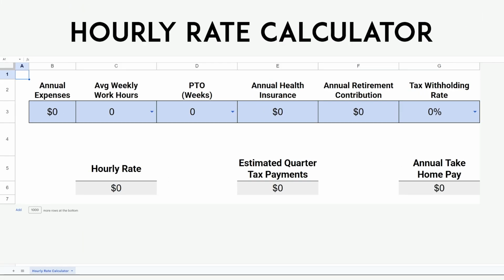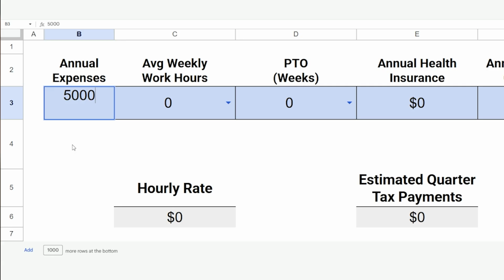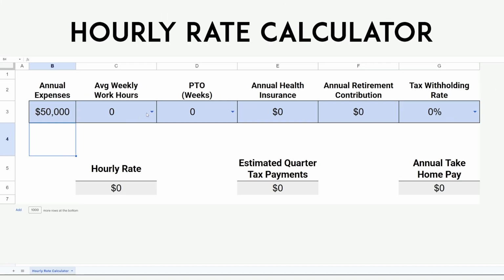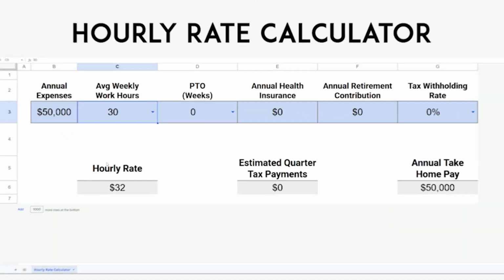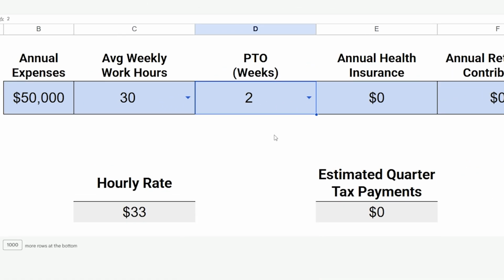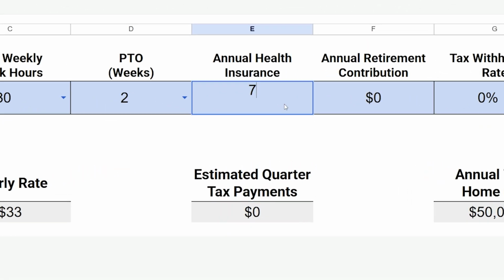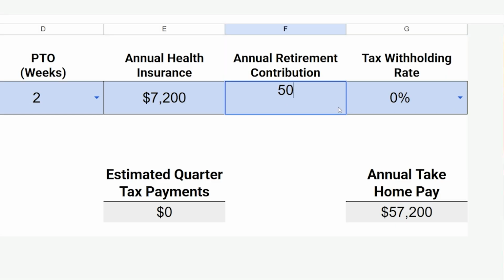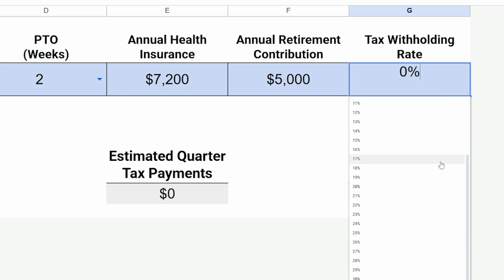Video Editing Rates: How to Price Your Work & Avoid Getting Burned Out!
Figuring out how much to charge as a freelance video editor can be challenging. In this video, we'll guide you through calculating your hourly rate to ensure you're paid fairly for your skills and effort. Avoid underpricing and burnout by following these steps. We'll cover:

Calculating annual personal and business expenses
Determining weekly billable hours
Factoring in benefits like PTO, health insurance, and retirement
Assessing your skills and market rates
Reviewing and adjusting your rate over time

Learn how to use a free calculator tool (link above) to set an hourly rate that covers all your expenses and provides a better work-life balance. Don't undervalue yourself! We'll also discuss managing non-billable hours, professional development, and how to navigate rate negotiations.

Did we miss anything? Share your methods for calculating hourly rates in the comments below!